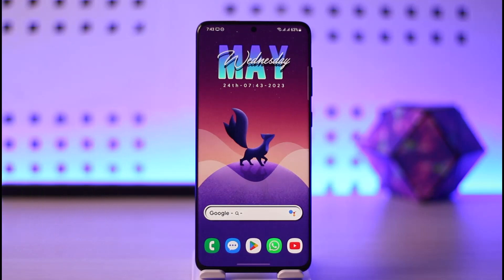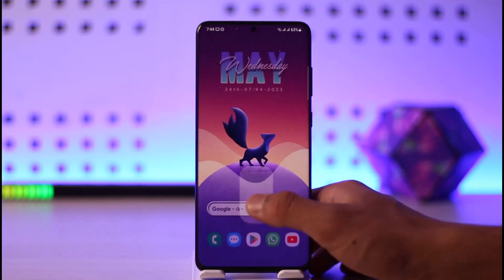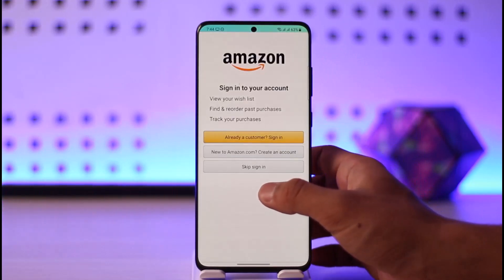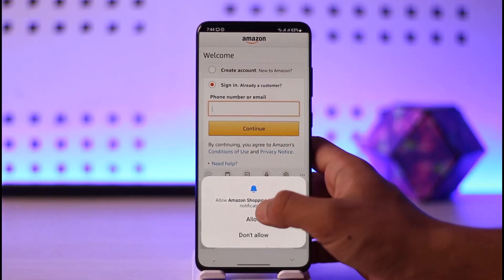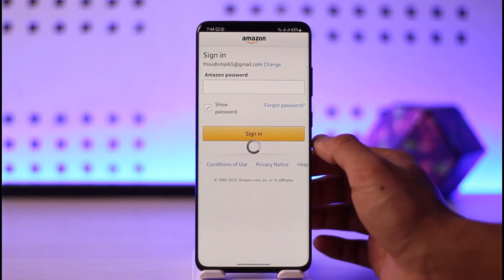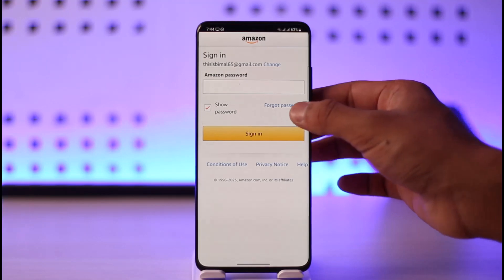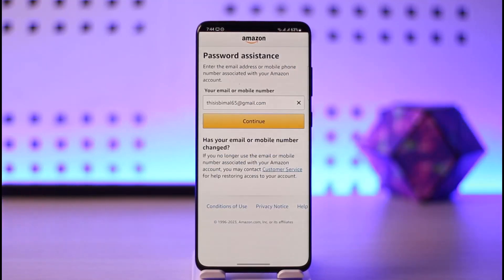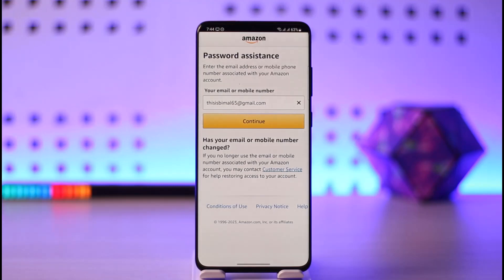How to Login to Amazon Account !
In this video, I will show you how to log in to your Amazon account.

~ Chapters:
0:00 Introduction
0:10 Login to Amazon Account
0:41 Forgot Password?
0:59 Conclusion